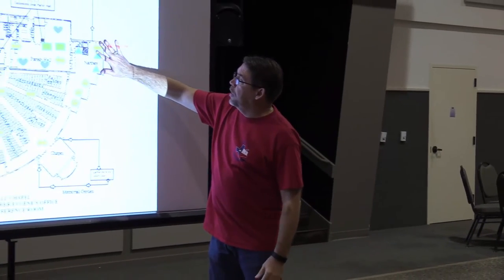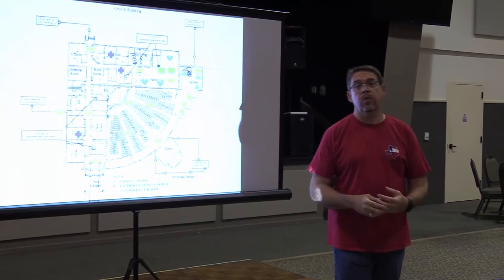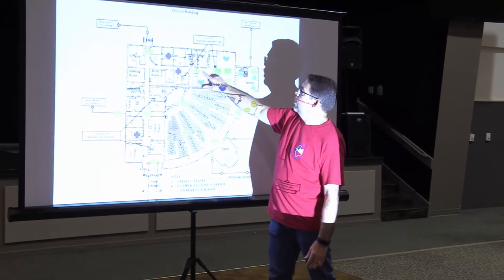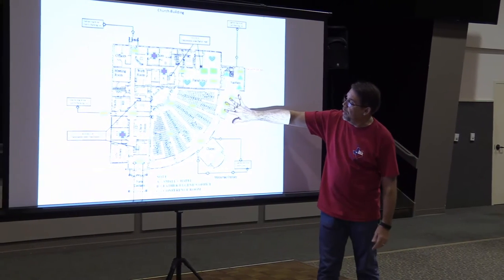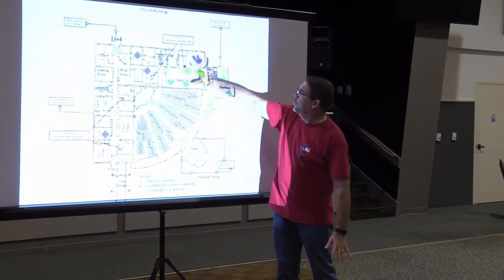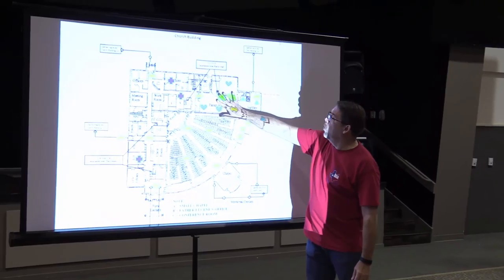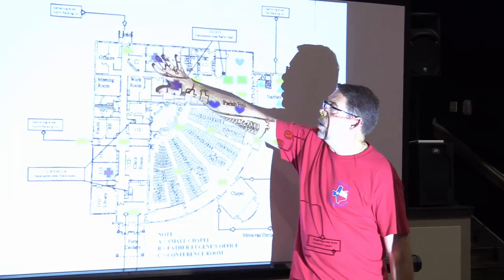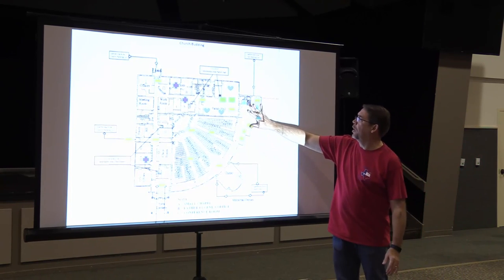Ushers Must Know Attendee Flow For 2016 North Texas Catholic Men's Conference